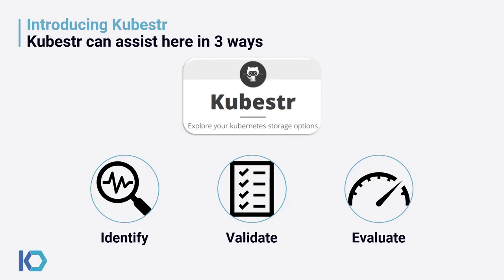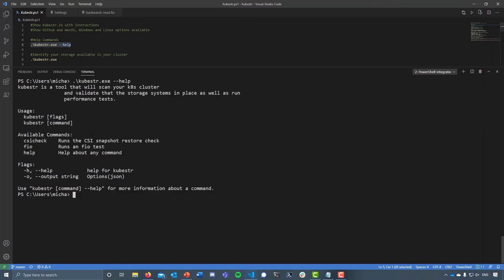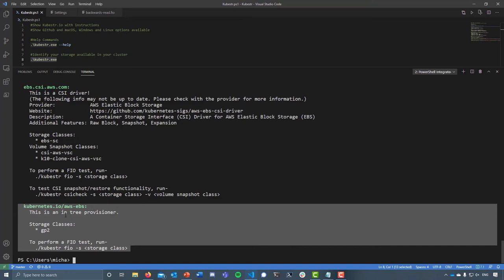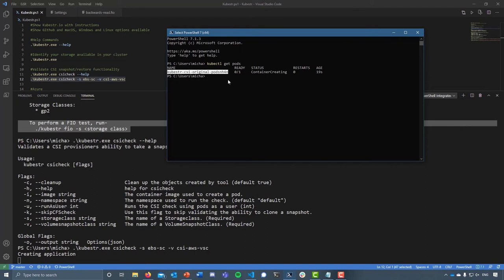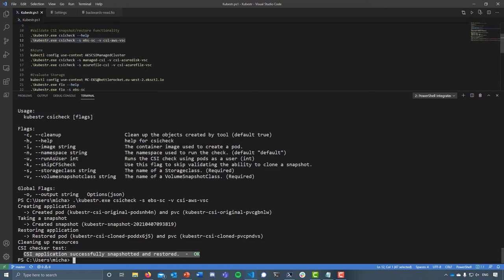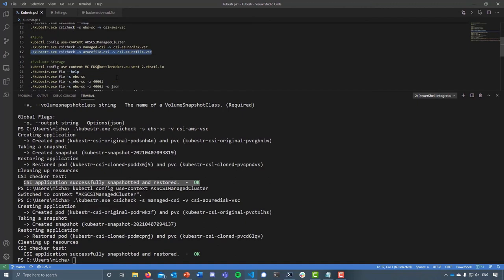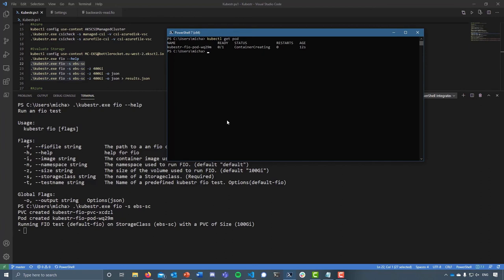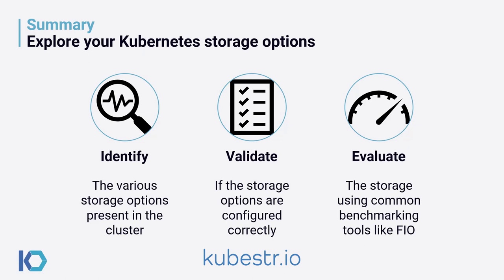Sponsored Session: Kasten - Introducing Kubestr: Identify, Validate, & Evaluate Storage in Kubern...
Sponsored Session: Kasten - Introducing Kubestr: Identify, Validate, and Evaluate Storage in Kubernetes

Speakers: Michael Cade

As the adoption of Kubernetes grows, so has the persistent storage offerings that are available to users. The introduction of CSI (Container Storage Interface) has enabled storage providers to develop drivers with ease. There are around 100 different CSI drivers available today. Along with the existing in-tree providers, these options can make choosing the right storage overwhelming.

Kubestr is a collection of tools to identify, validate, and evaluate your Kubernetes storage options. Kubestr can assist in the following ways: identify the various storage options present in a cluster, validate if the storage options are configured correctly, and evaluate the storage using common benchmarking tools like FIO.